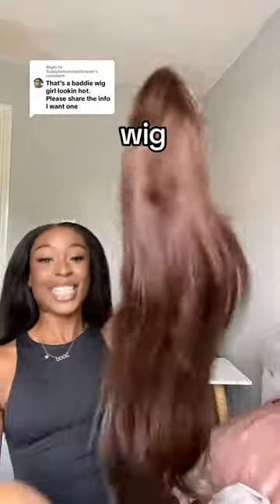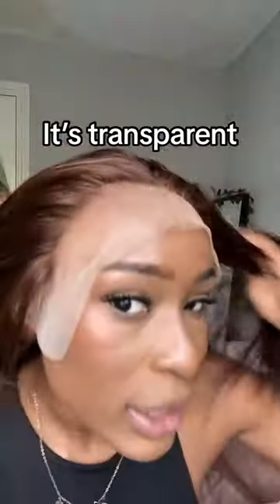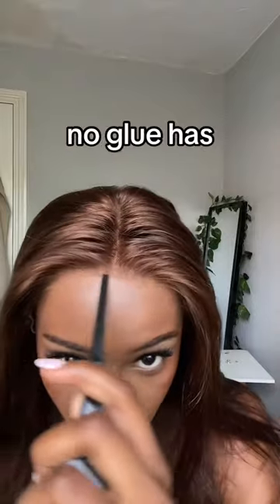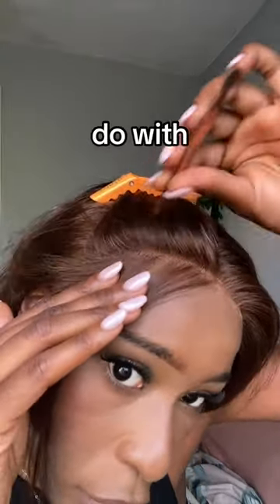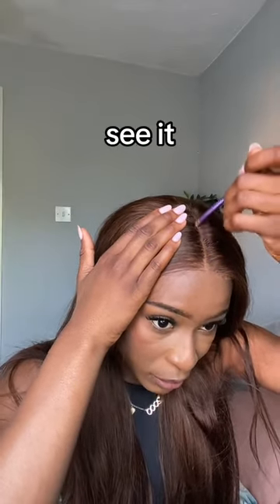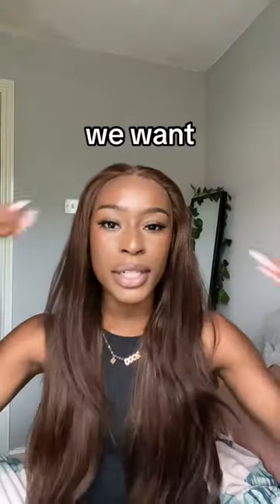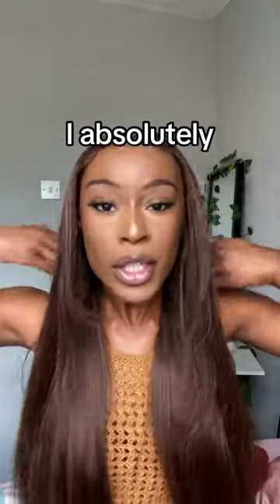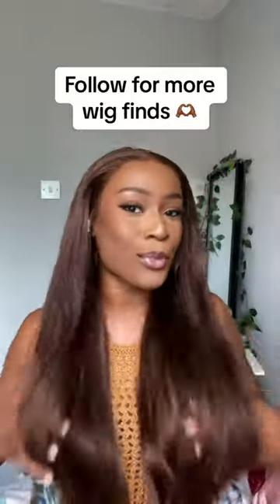A 26INCH BODY WAVE 13X4 BROWN FRONTAL WIG FROM SHEIN??!!! ONLY £100?!